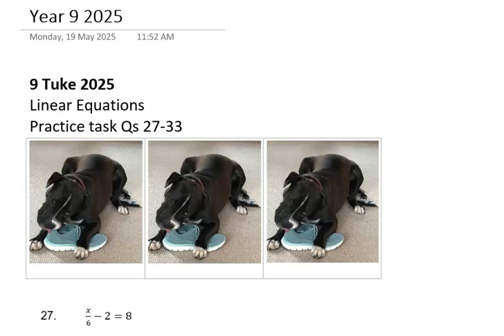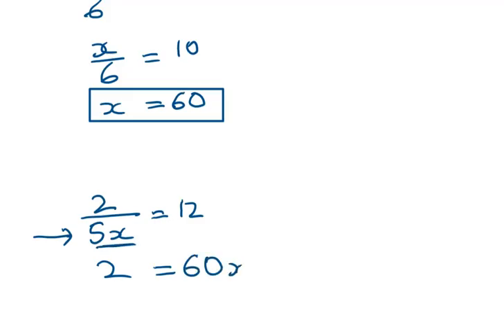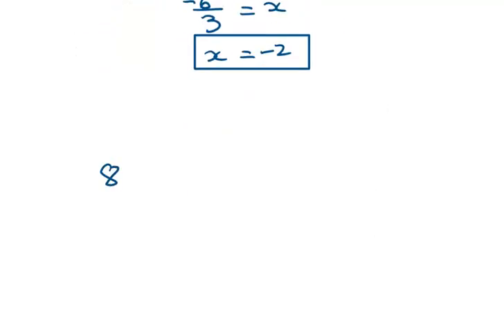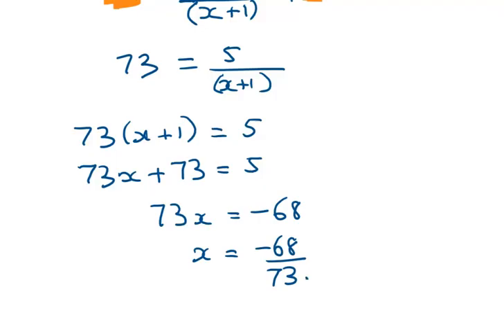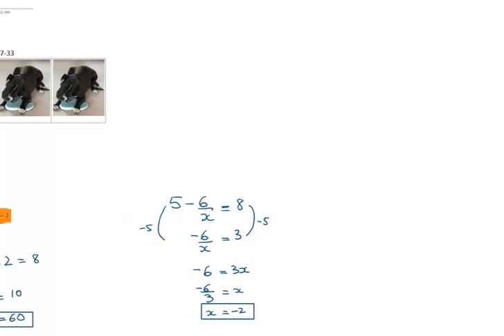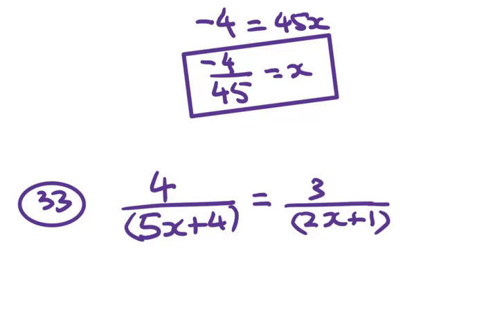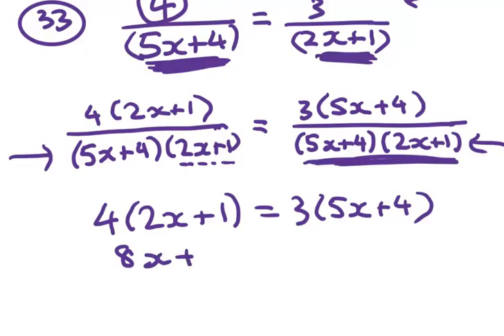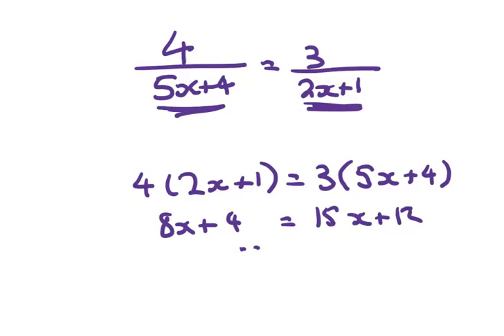9MAT 2025 Linear Eqations Practice Qs 27-33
Goes with practice task on Google Classroom for 9 Tuke 2025. Solving linear equations with fractions.